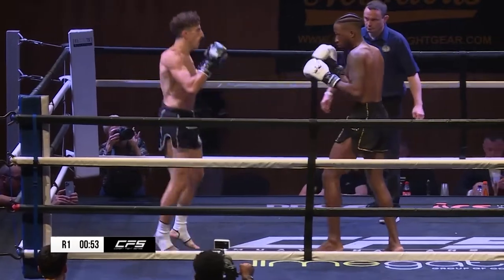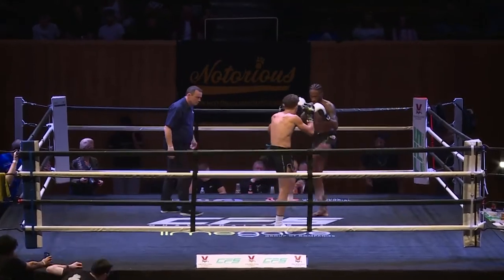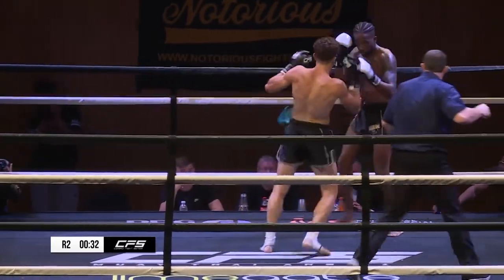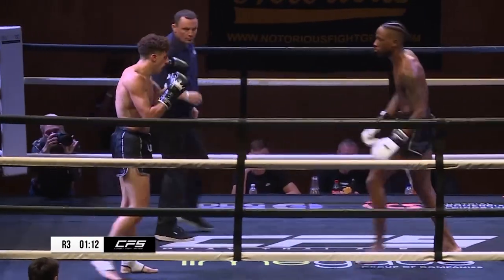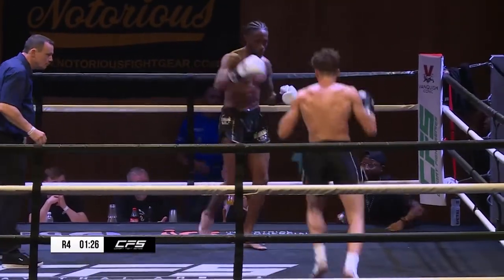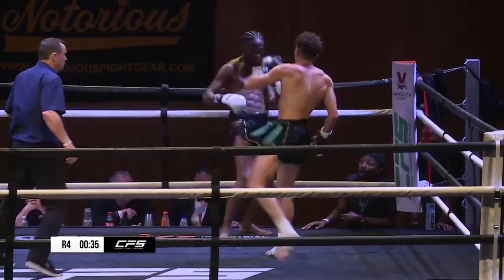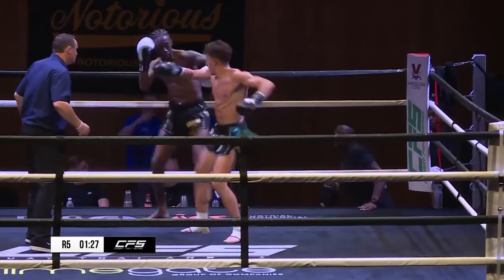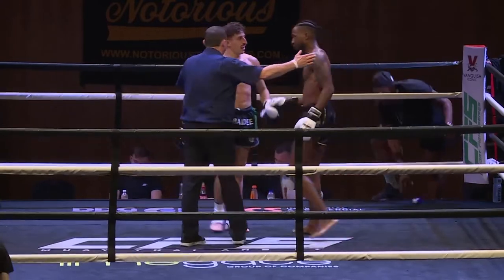Romain Gibert vs. Cyrille Kouchica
Combat Fight Series 8, July 2nd 2022: Broadcast live on MMA TV.

For the latest news and information please follow CFS on IG